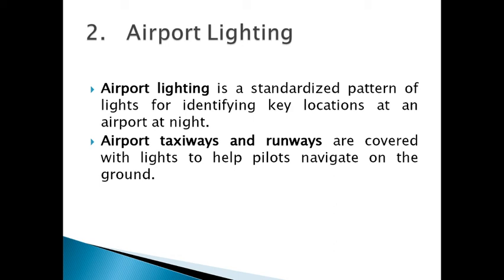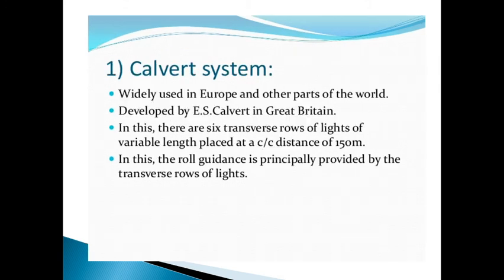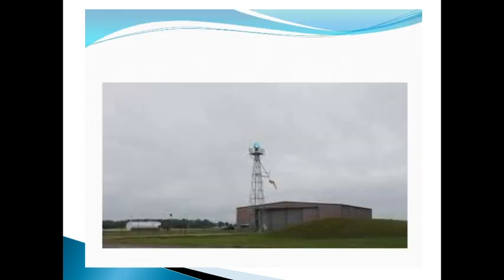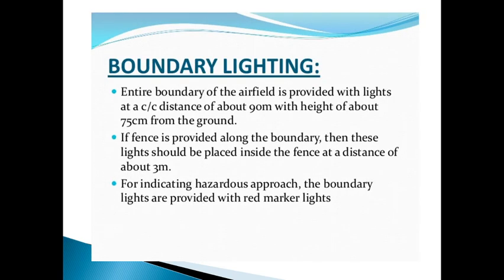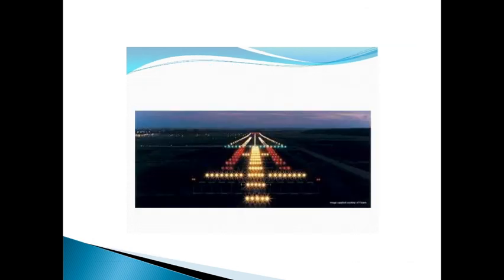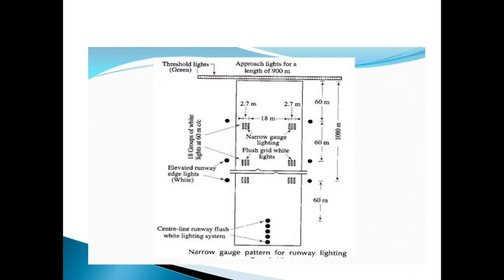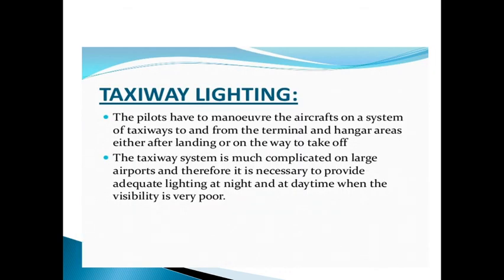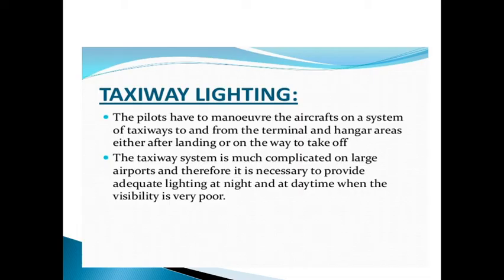Airport Lighting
Landing and Take off are the major operations in an Airport.  These two operations in the night time is efficiently managed with Airport Lighting.